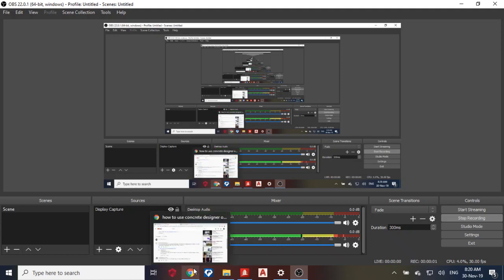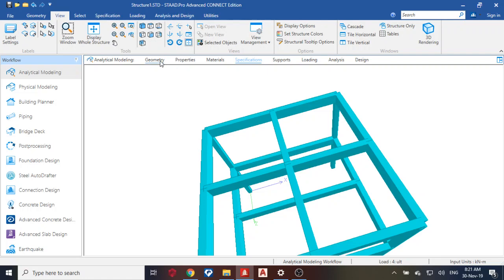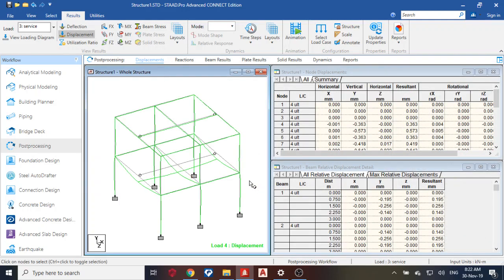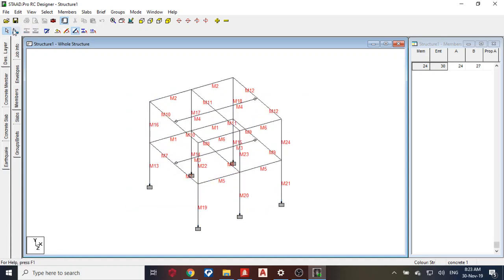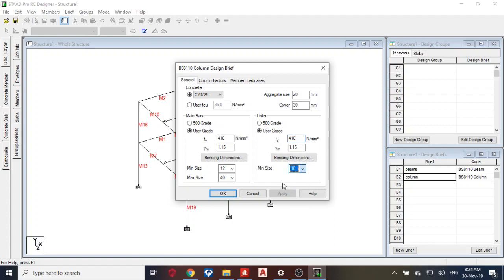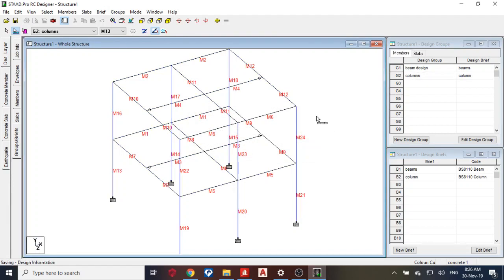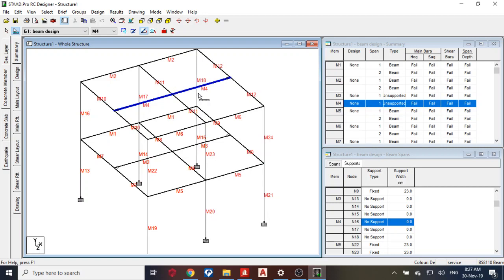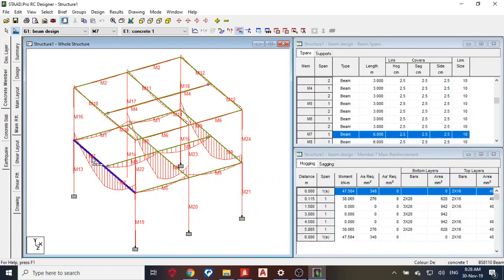How to solve member support as none or unsupported in staad pro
How to solve member support as none or unsupported in staad pro connect edition